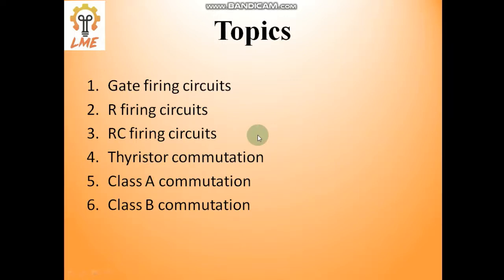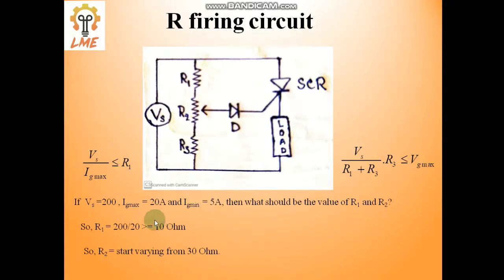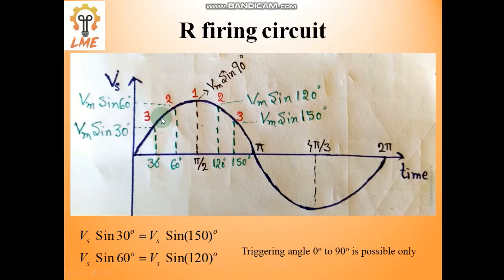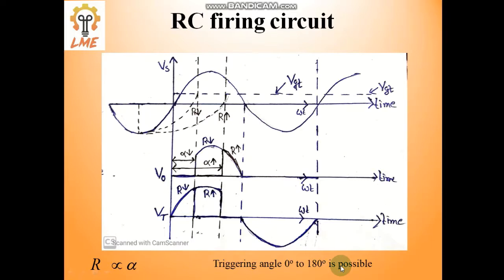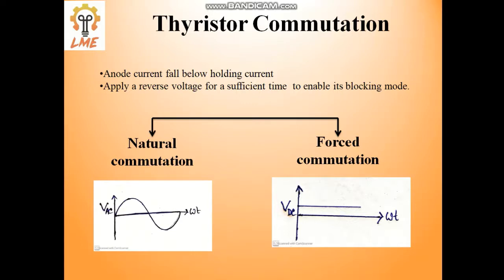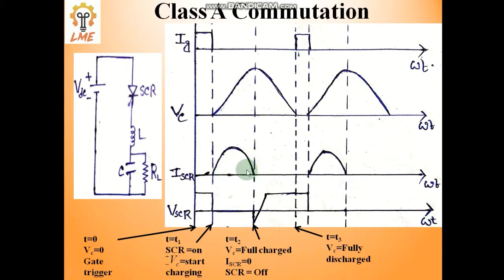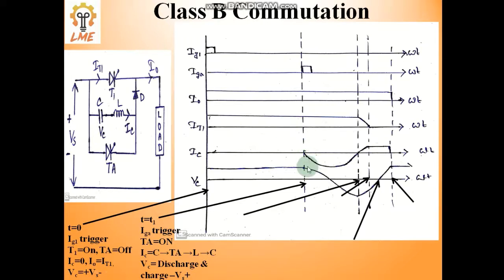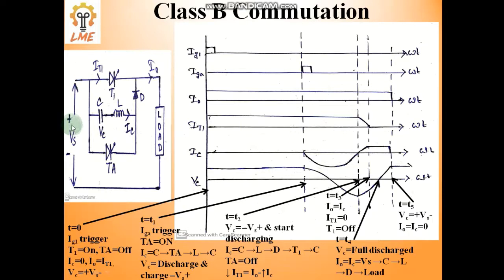Lec 04 : Thyristor Firing Circuits & Commutation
For all our students please stay home and stay safe during this tough time against COVID-19. We will try to support you on these platforms in any way we can. Stay healthy!

This is our fourth lecture on the Power Electronics course as per MAKAUT and other state university syllabus. Here we explained Thyristor Gate firing circuits, R firing circuit, RC firing circuit, and class A, class B commutation of the thyristor.

You can download the above presentation for reference from the following link.